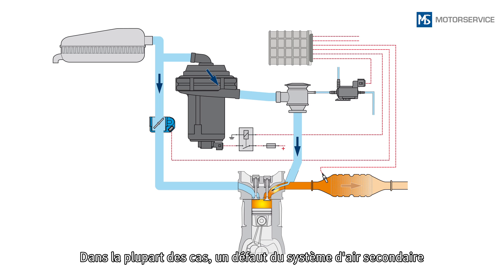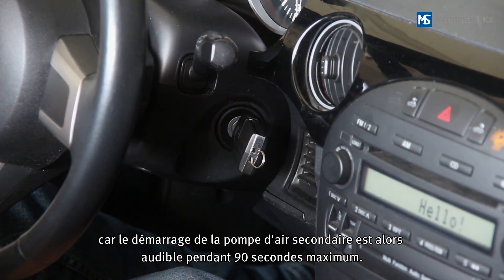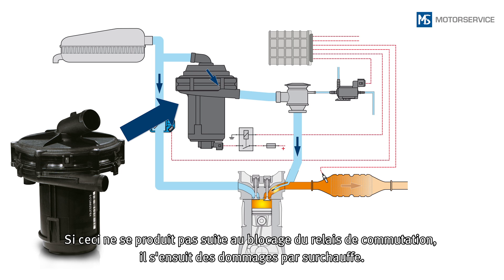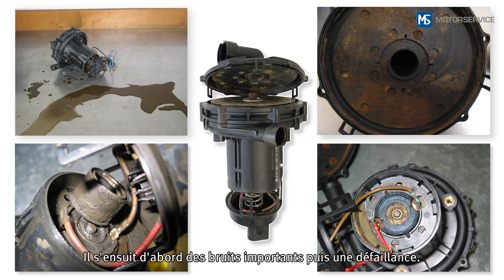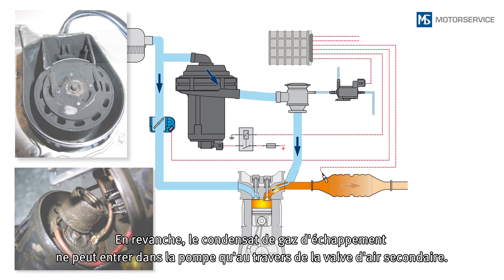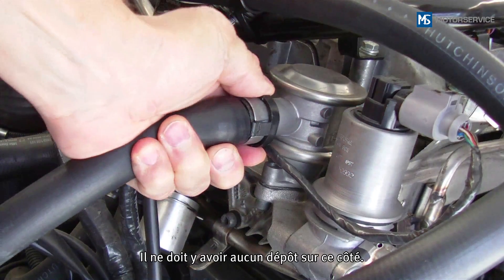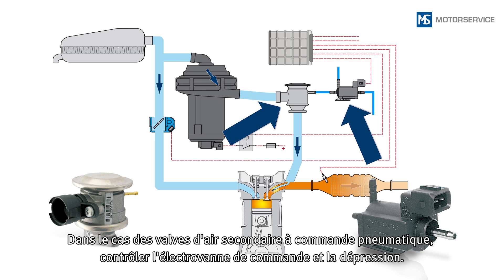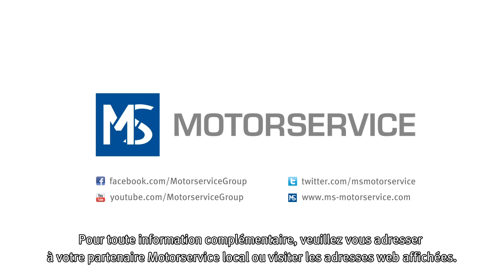Système d'air secondaire – Conseils de recherche des défauts - Motorservice Group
Dans notre dernière Newsletter, nous vous présentons un podcast vidéo qui vous explique les principes du système d'air secondaire. Notre nouveau podcast vidéo vous donne des conseils pour la recherche des défauts.

TRANSMISSION DES CONNAISSANCES PAR VIDEO
Dans nos podcasts techniques, vous trouverez des instructions de montage axées sur la pratique et des explications concernant nos produits.